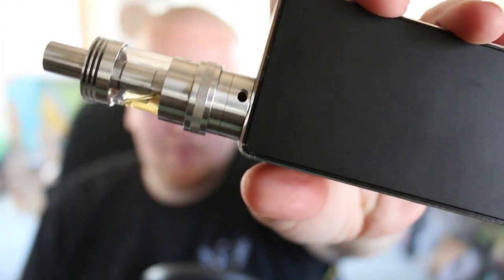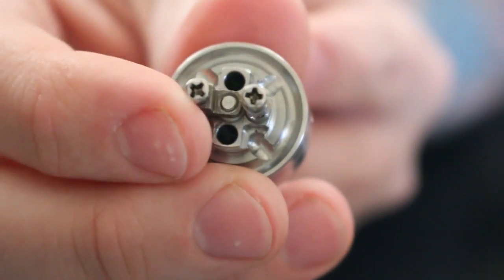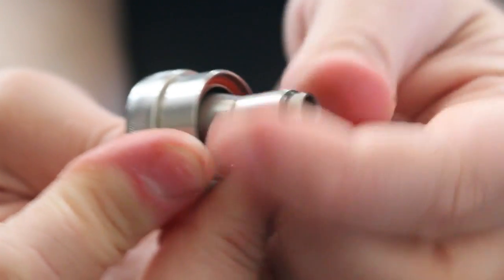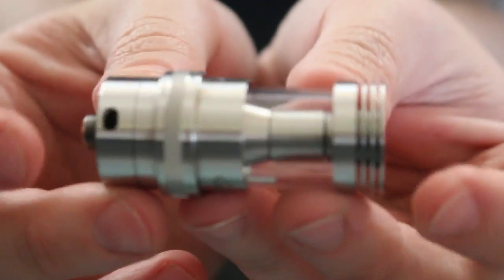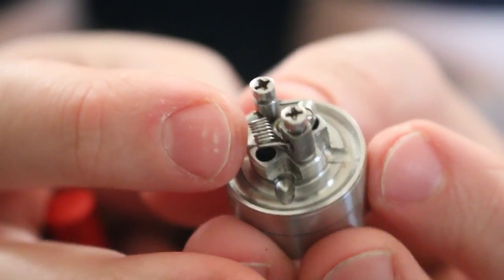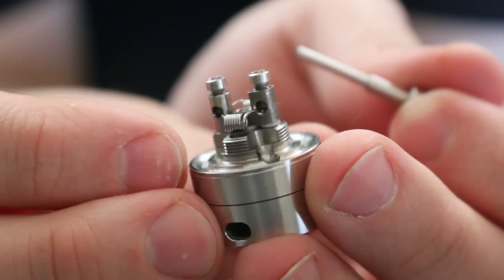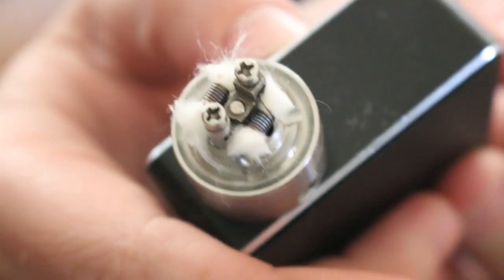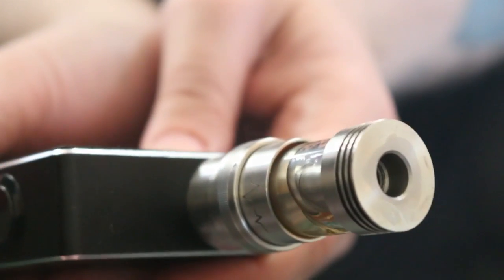Goliath RTA by Youde "UD" Technology Review & Build!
In this video I'll show you the Goliath RTA, do a build and give you my overall thoughts. I received this product for the purpose of review from Youde "UD" Technology. This is easily my favorite RTA I've tried to date. Easy to build, wick and assemble. The fact that you can remove the tank from the deck is what I like the most. I hope you find this helpful, enjoy!